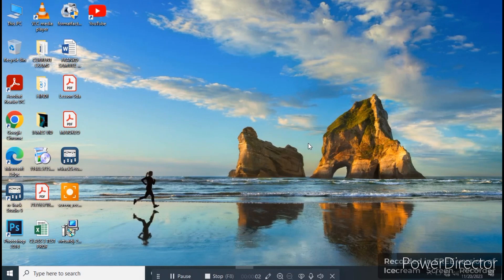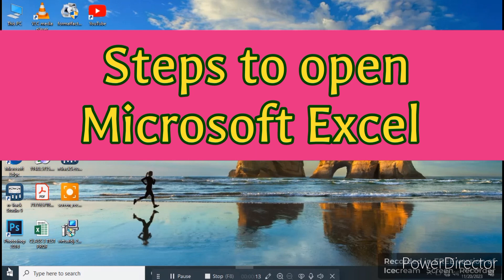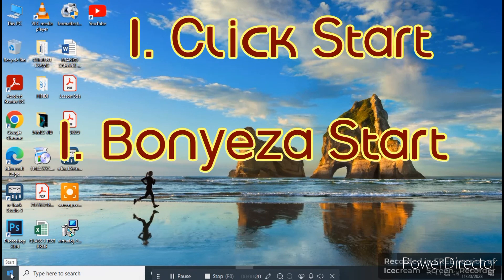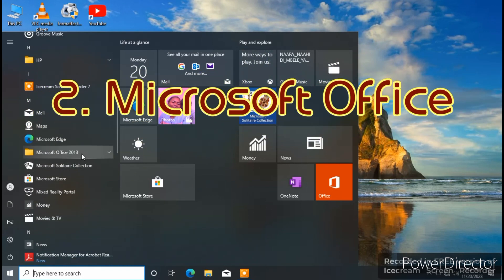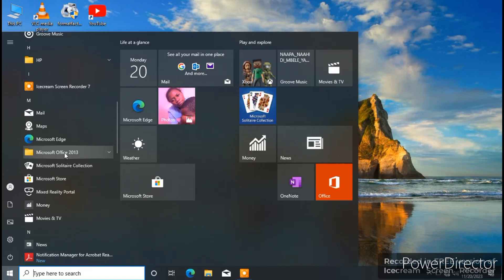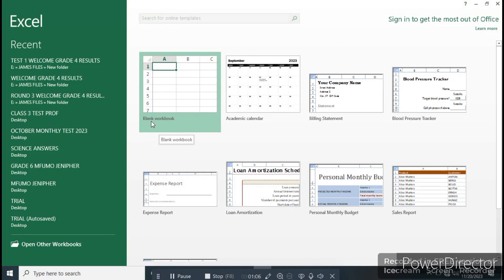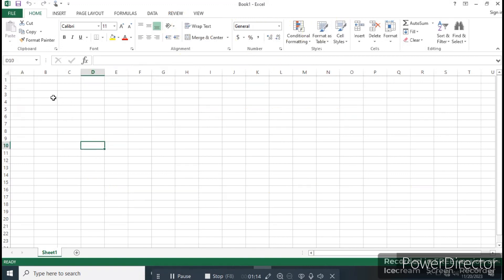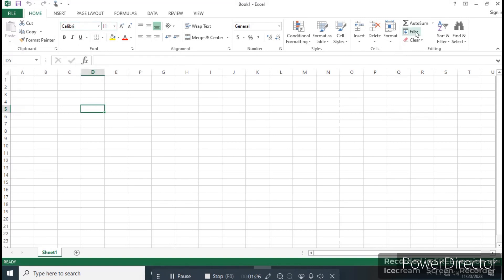FUNGUA MICROSOFT EXCEL || OPEN MICROSOFT EXCEL